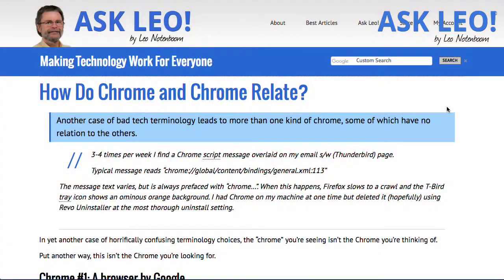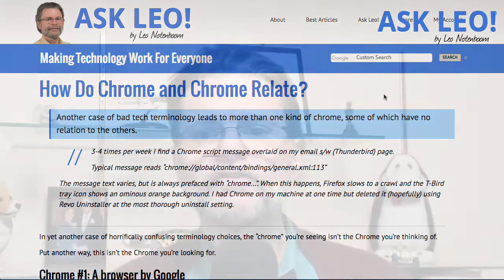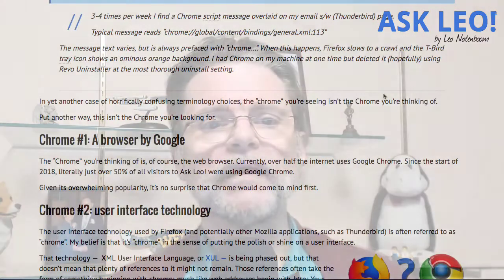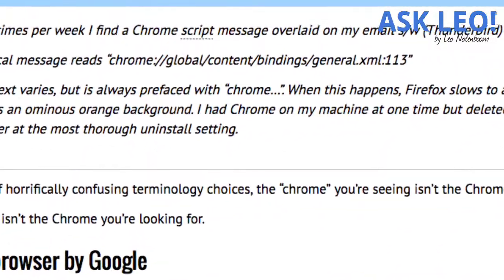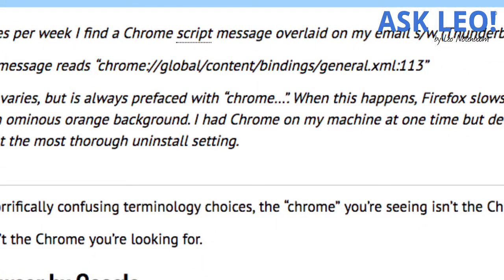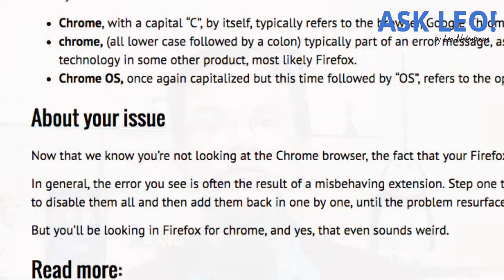How do Chrome and Chrome Relate?